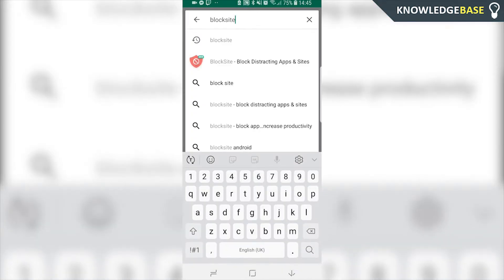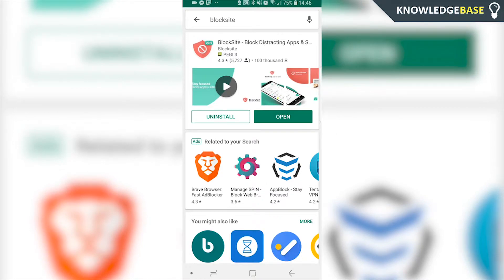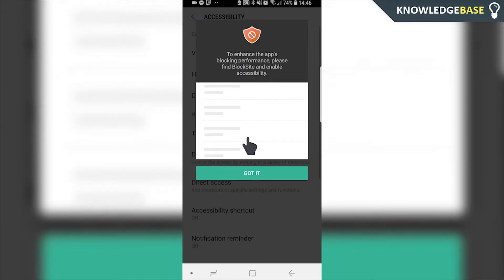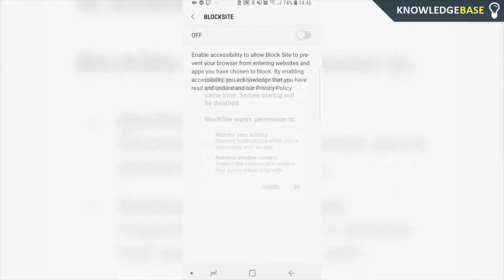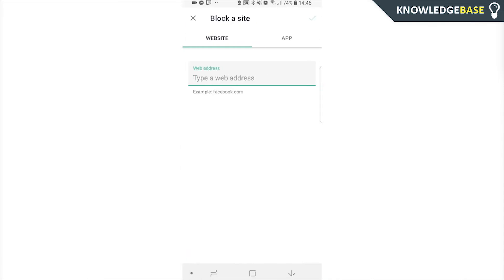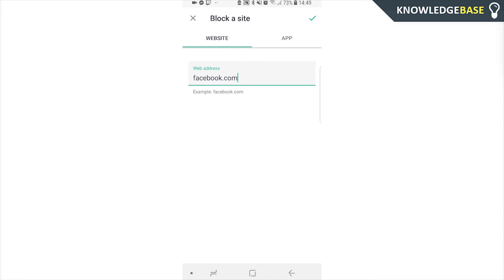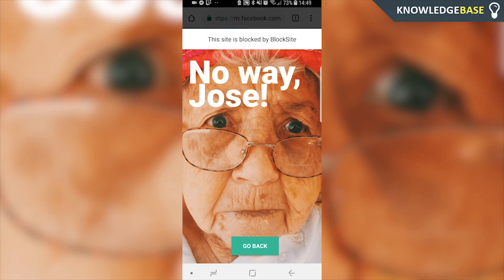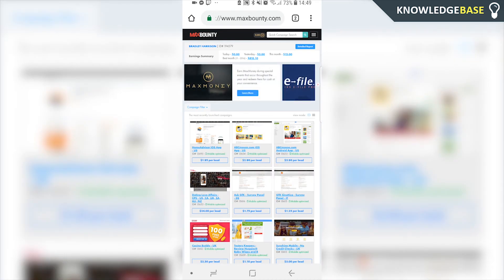How To Block Websites on Android Tablet | Kids Online Safety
In this video, I show you how to block websites on Android tablet in this kids online safety tutorial. This app can be downloaded on any Android device and can be used to block any website. Let take a look.

If your looking for a way to block websites on an Android tablet then follow this tutorial, this can keep your kids of certain websites for free.